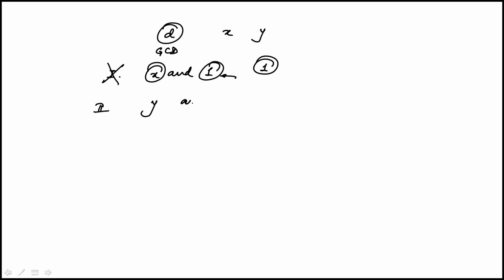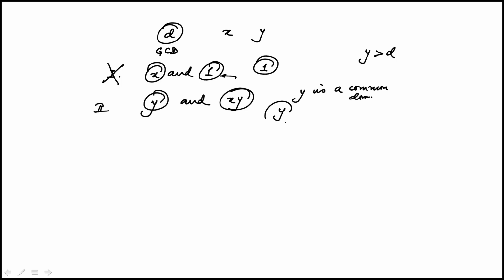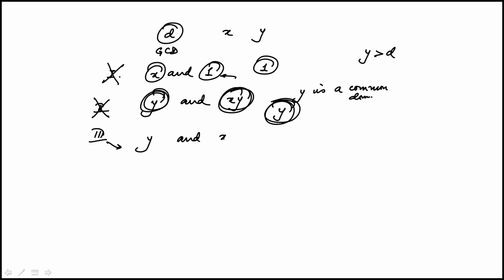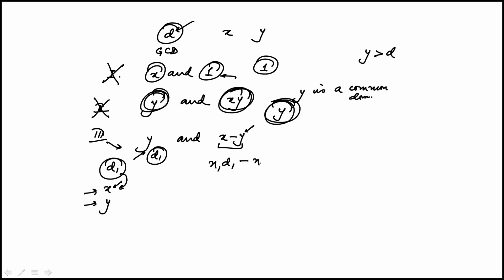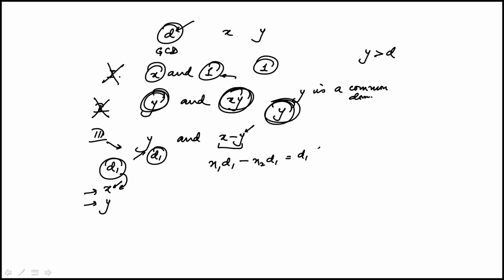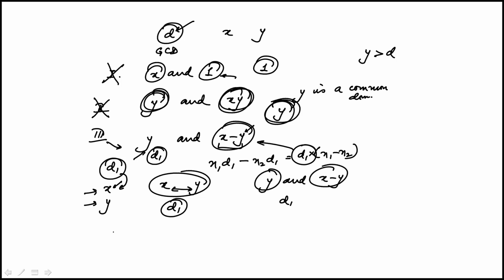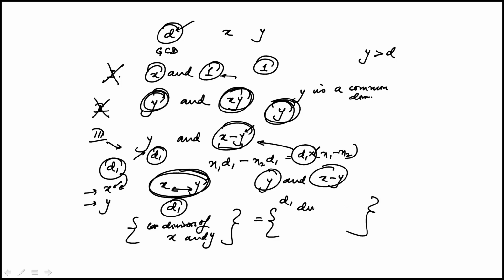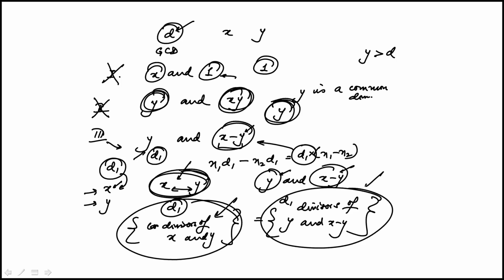Question 03 Number Theory GMAT Official Practice Exam 5 and 6 Quantitative Reasoning